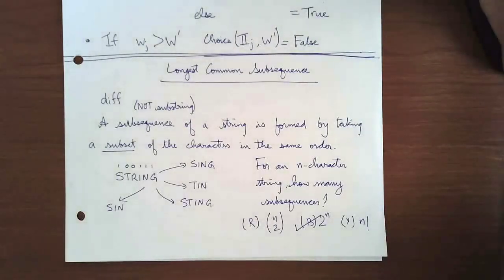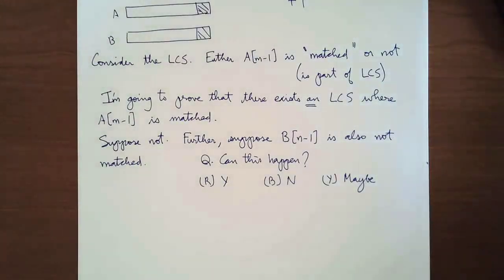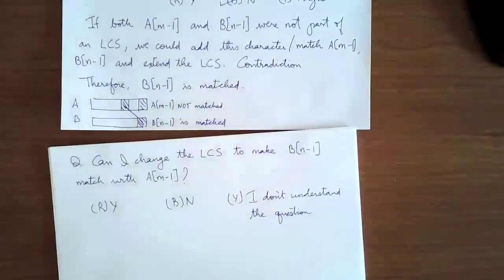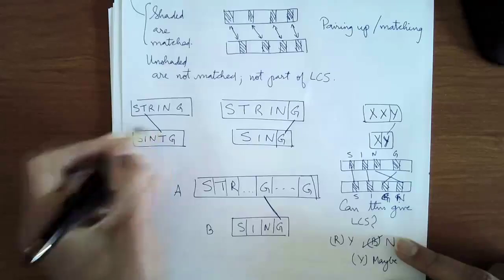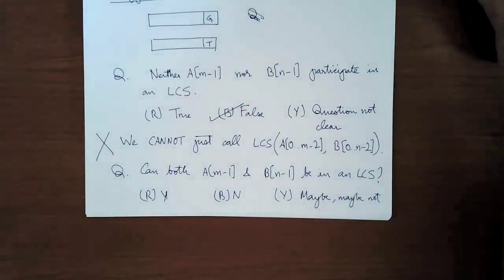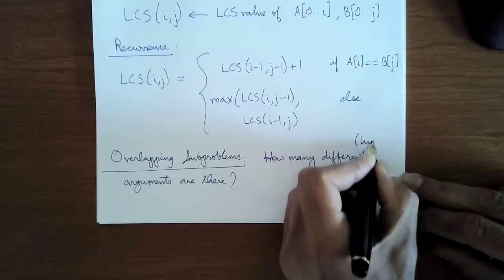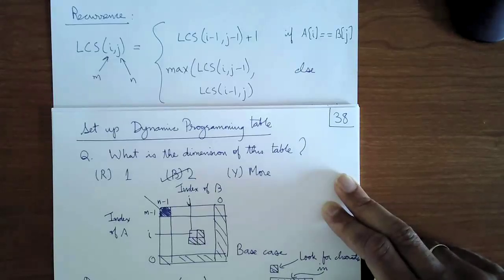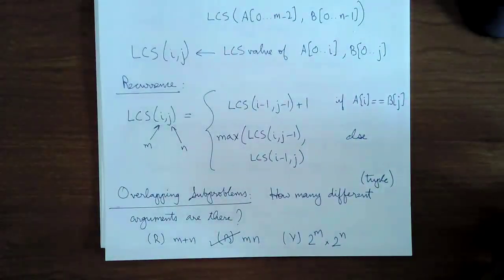CSE201, Winter 2025, Lec 7: Longest Common Subsequence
We give the classic quadratic time Dynamic Program for the Longest Common Subsequence problem.

Given two strings, a common subsequence is a string that appears as an ordered subset of characters in both strings. This is a fundamental theoretical and practical problem.